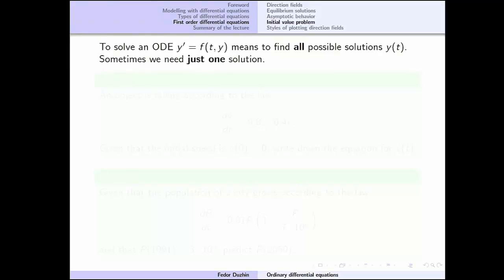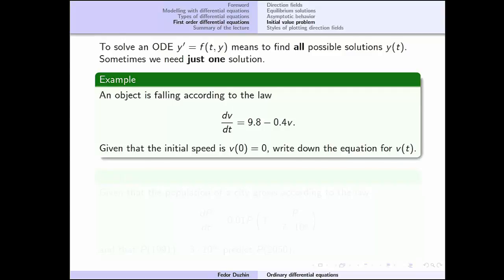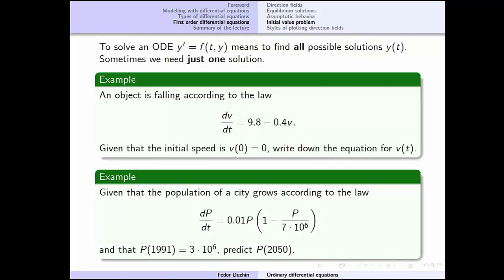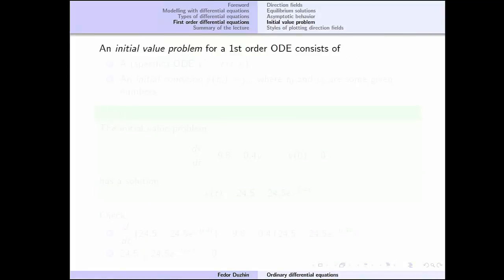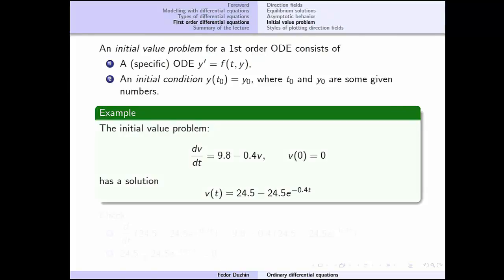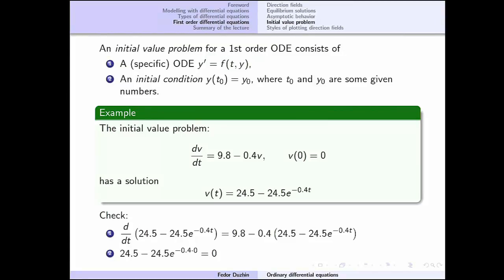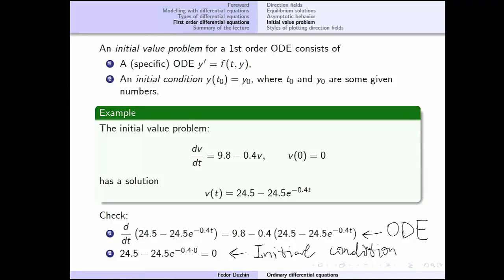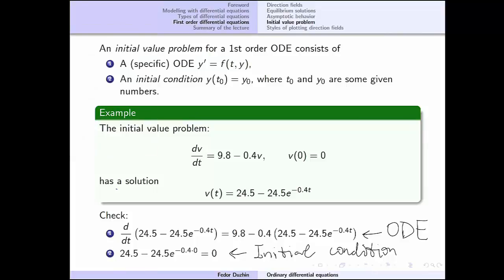ode week1 part8